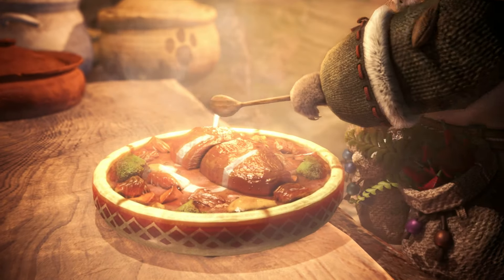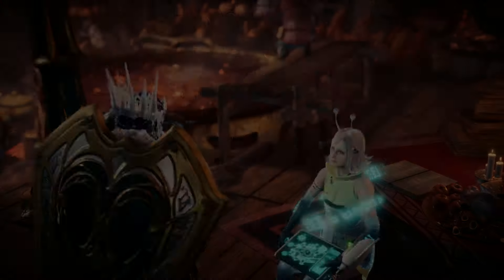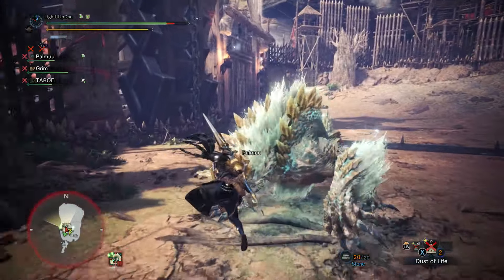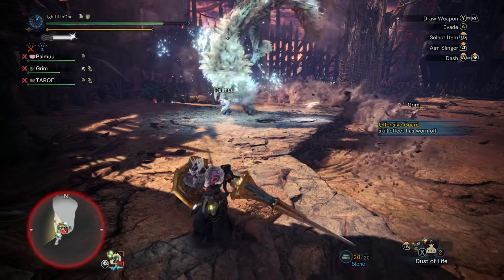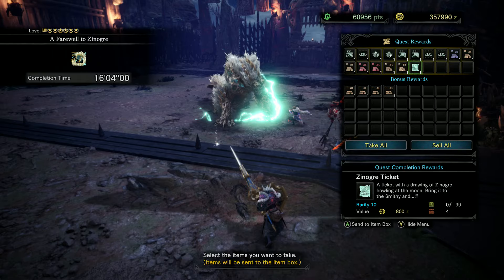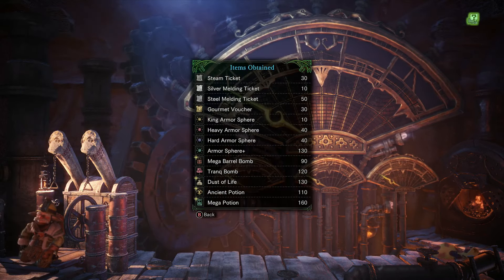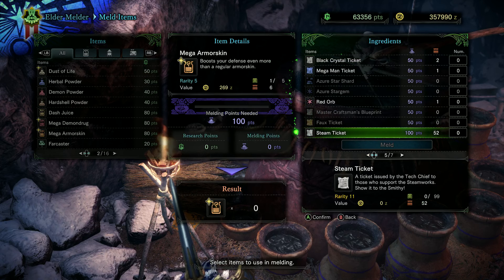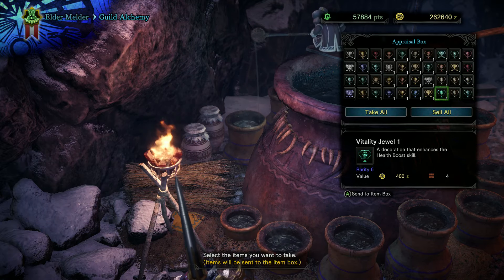The ONLY Late Game Event You Need | Monster Hunter World Guide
The ONLY Late Game Event You Need | Monster Hunter World Guide MHW
Welcome to the New World! With the game being "finished", all the previously time restricted event quests are now permanently available. Once you've beaten Iceborne you'll have access to MR24 and beyond quests like this banger ❄

10 Gameplay Settings & Tricks That Every Player Should Know to Make Monster Hunter World Better